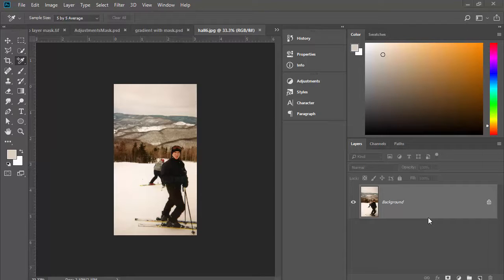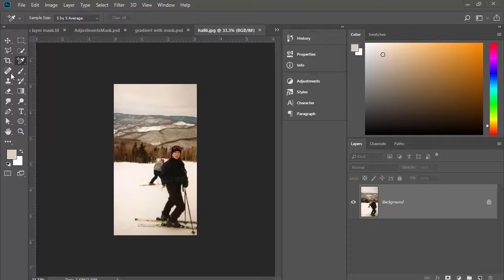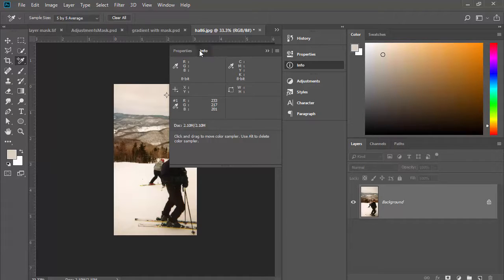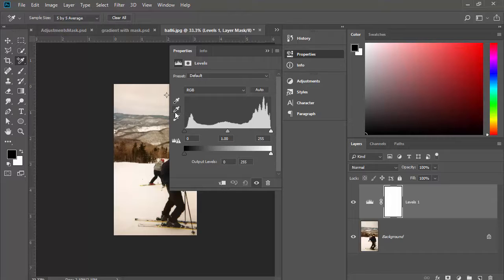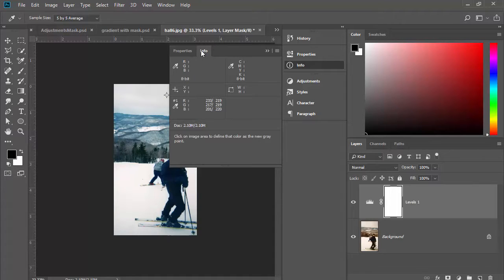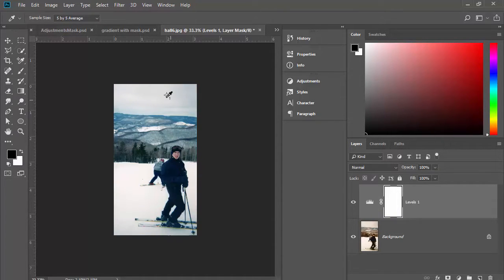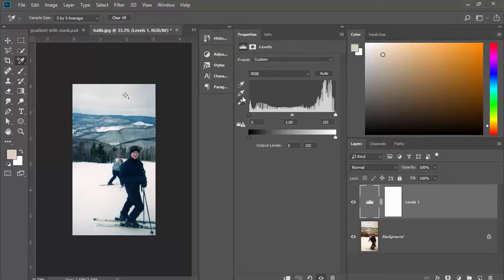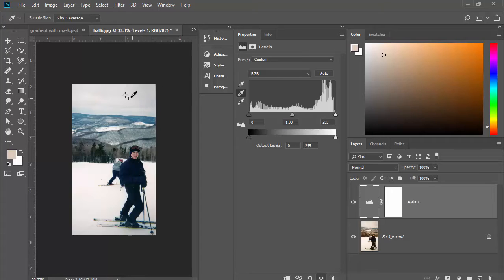Adjustment Layers Tip 3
Lets remove the color cast with the Levels command.